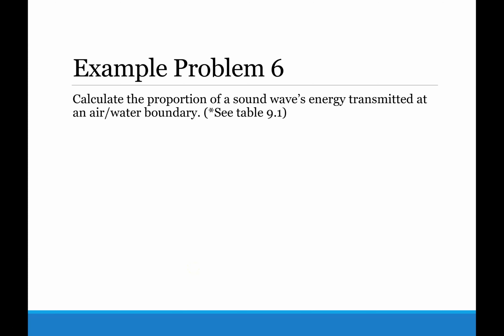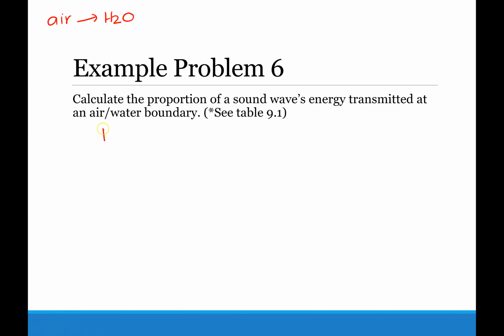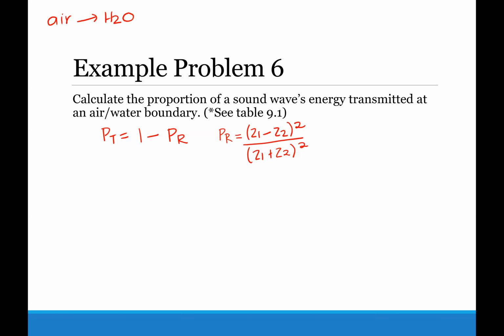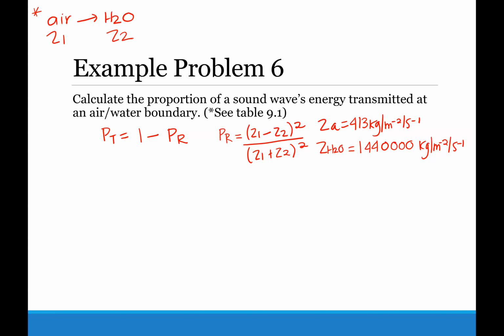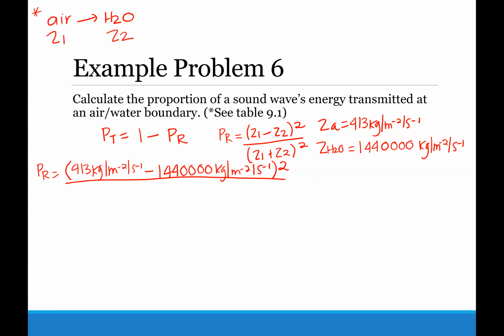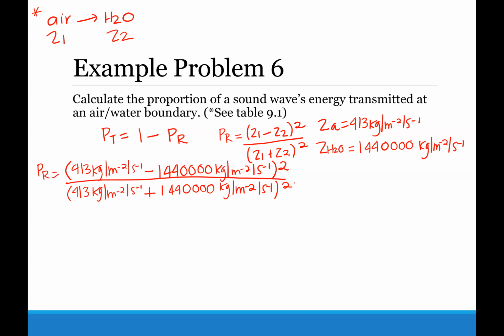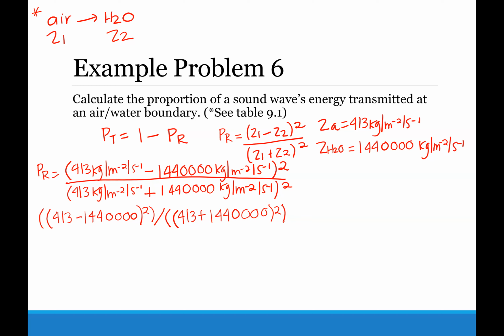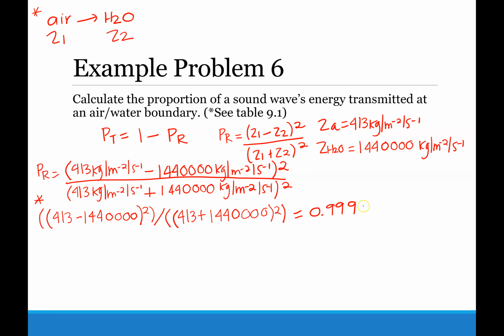Example Problem 6 - Sound & Hearing